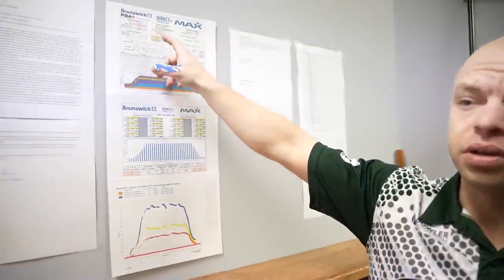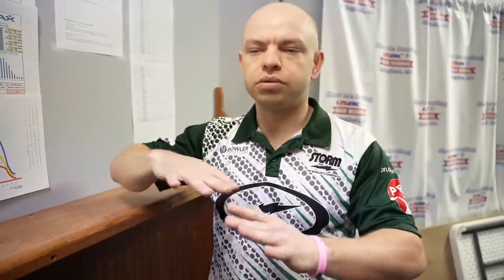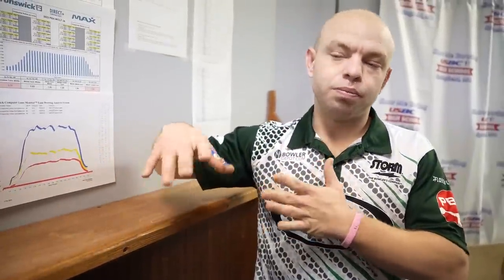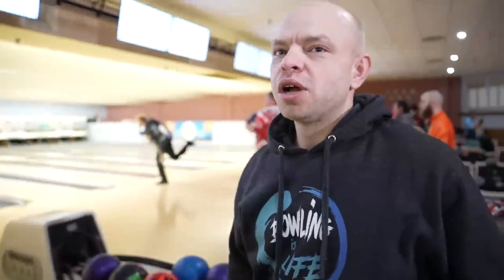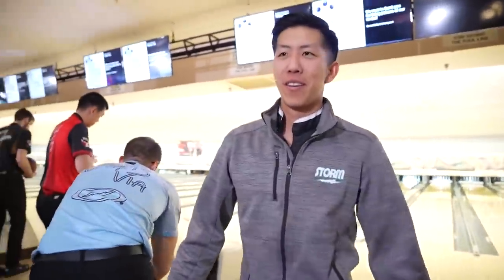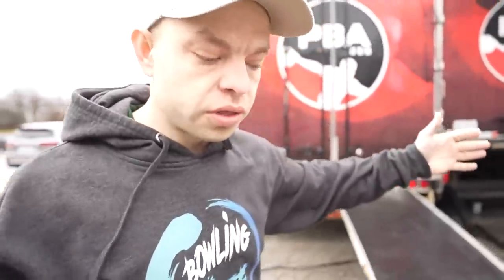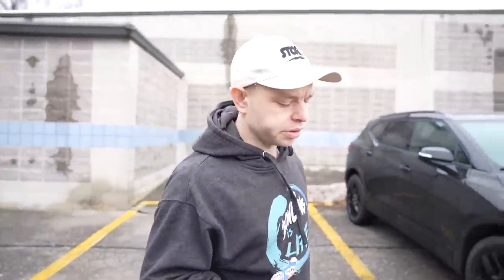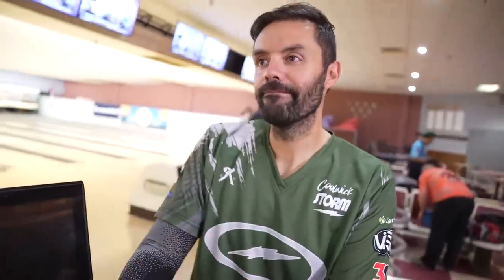Jason Belmonte says THIS about Norm Duke!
PBA Springfield Open Practice session.